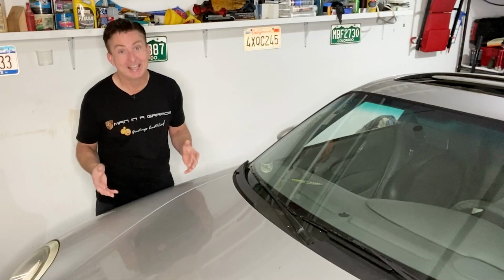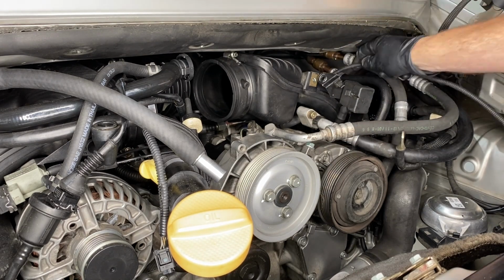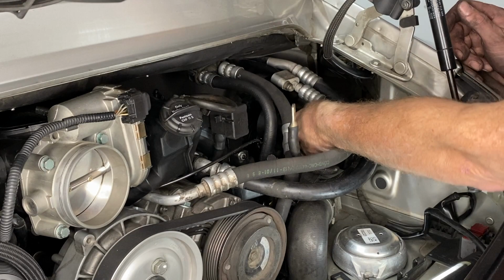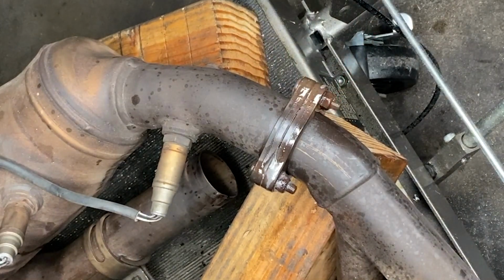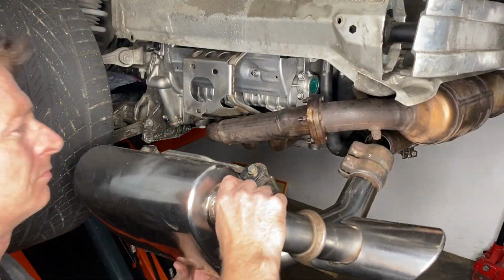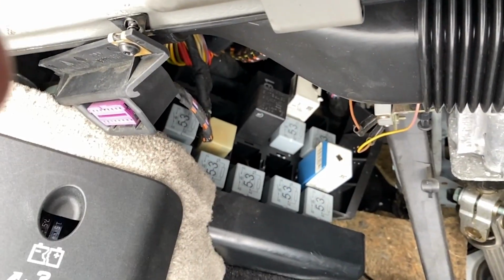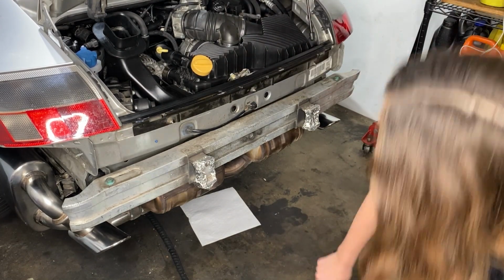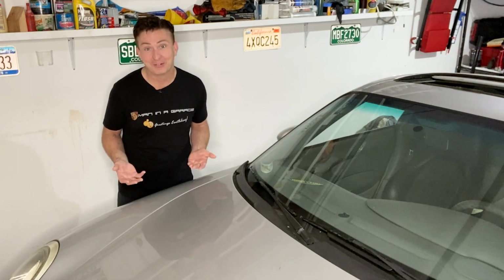FIRST START? Porsche 911 Carrera M96 after complete rebuild.....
It's a simple question, I was really hoping for a simple answer.

AMAZON STORE

0:00 Intro
0:30 How to install a Porsche Air Conditioning Compressor
5:00 How to install a Porsche Serpentine Belt
6:30 How to install a Porsche Power Steering Reservoir
7:33 How to connect a Porsche Fuel Tank Vent Line
7:40 How to connect a Porsche Brake Boost Vacuum Line
7:59 How To Install Porsche Power Steering Line Clips
8:25 How to connect a Porsche Engine Wiring Harness
8:45 How to install a Porsche B+ Junction Box
9:10 How to connect a Porsche Ground Strap
9:30 How to connect a Porsche Back up Light Switch
9:47 How to connect Porsche Fuel Lines
10:11 How to connect a Porsche Crankcase Breather Hose
10:30 How to Connect a Porsche Oil Cooler / Heat Exchanger Hose
10:55 How to connect a Porsche Coolant System
11:43 How to Install Porsche Catalytic Converters
15:51 How to Connect Porsche Oxygen O2 Sensors
16:30 Hot to install Fabspeed Mufflers
17:01 Smog Pump
17:28 Air Box Installation
18:37 What Engine Fluid should you use in your Porsche 911?
18:56 How to fill the Porsche Coolant System
19:45 How to fill the Porsche Engine Oil
20:11 How to fill the Porche Power Steering Reservoir
20:40 How to Pull the Porsche Fuel Pump Relay
21:31 How to replace a Porsche Battery
23:17 Porsche 911 First Start (NO FUEL)
23:17 Porsche M96 First Start (FUEL)